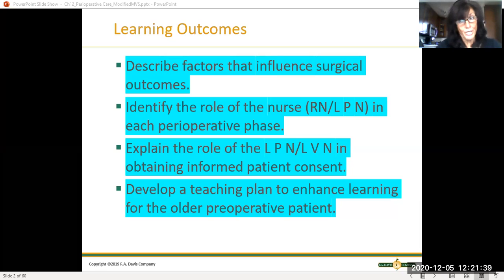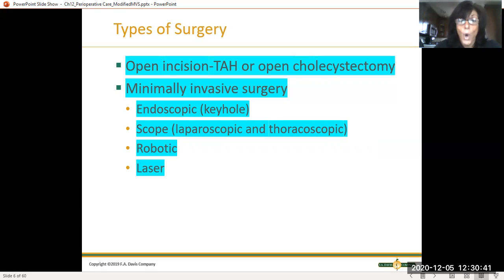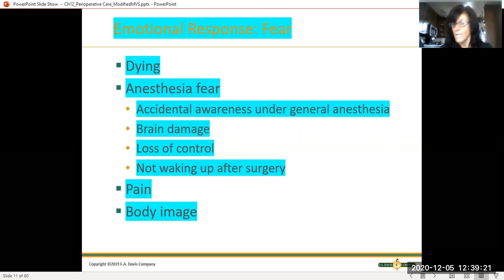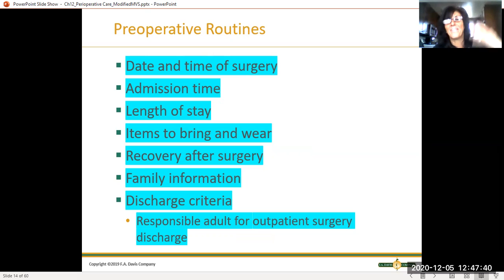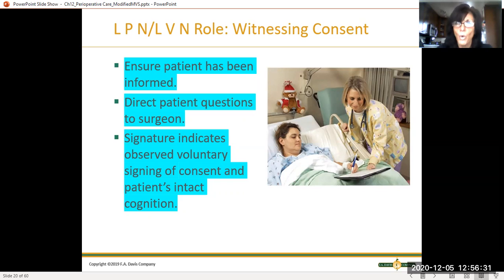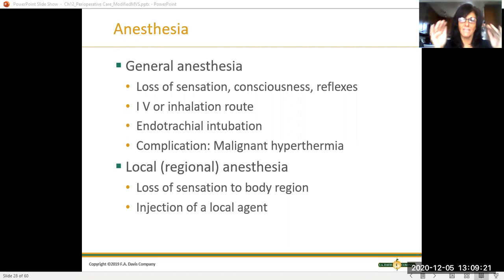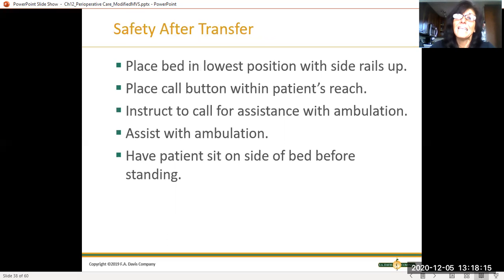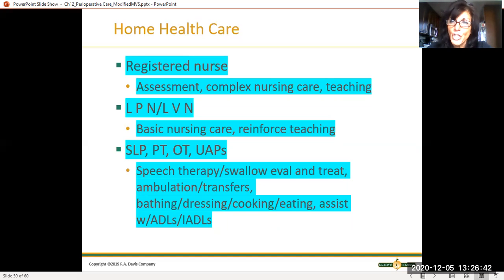Perioperative Nursing Care Chp 12